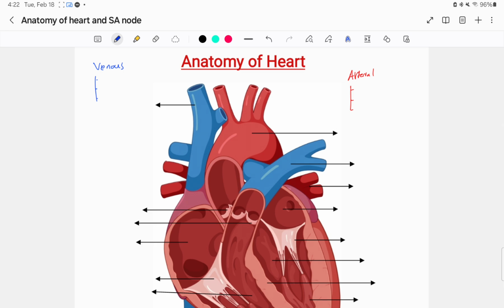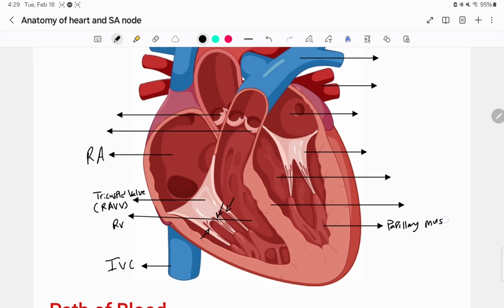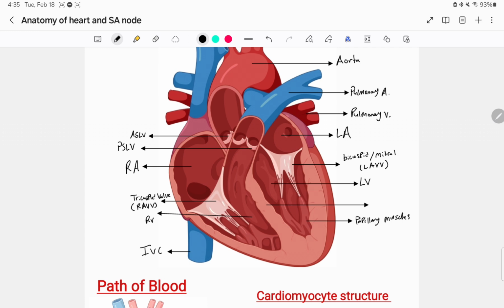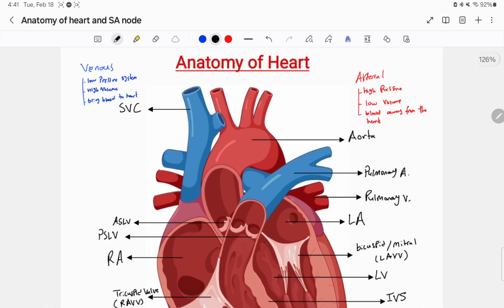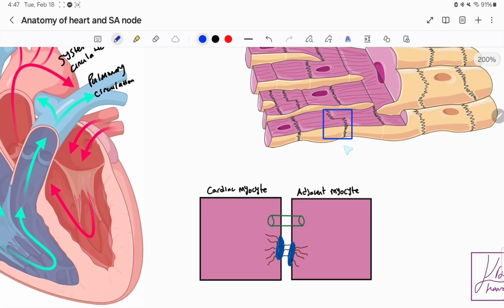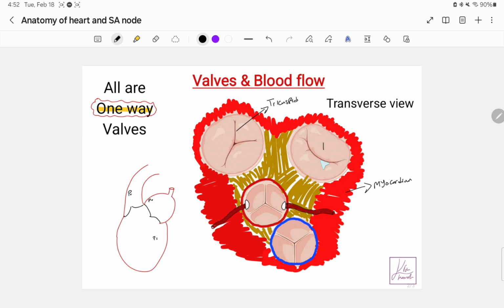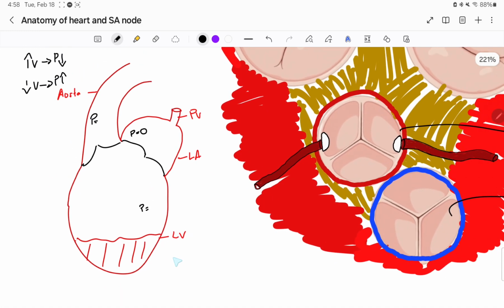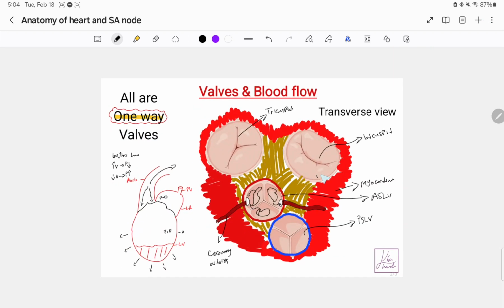Cardiovascular - Heart Structure & Function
This video is part of my human physiology playlist. In this video I talk about the structure of the heart and its function, the path of blood, cardiomyocyte structure, and structure and function of valves.

0:00 intro
0:41 Anatomy
18:29 Path of blood
20:36 Cardiomyocyte
26:56 Valves
36:14 Coronary circulation